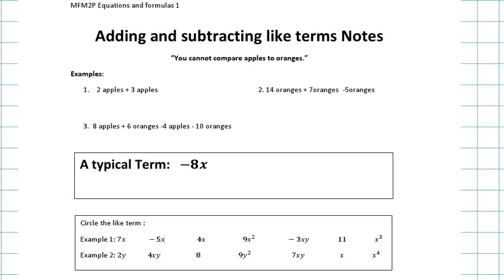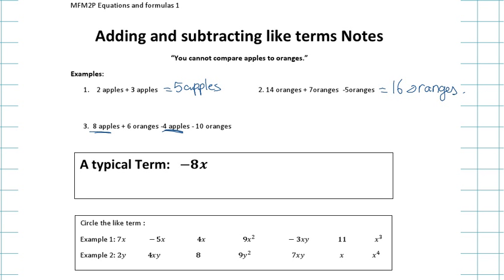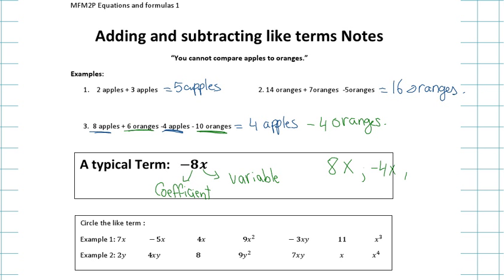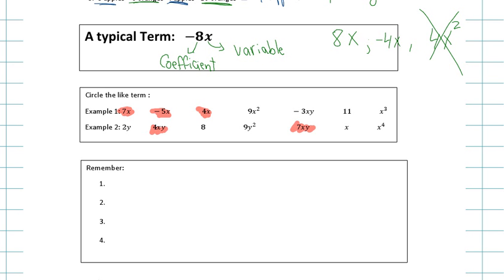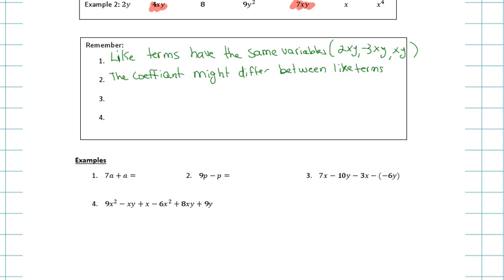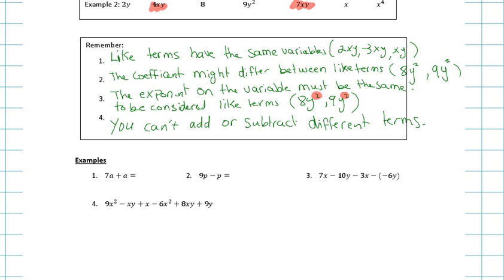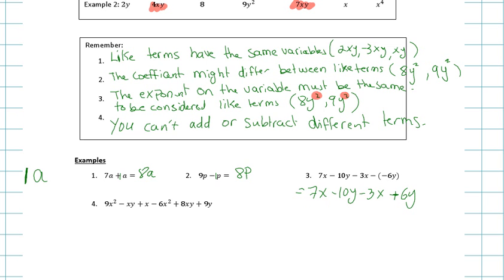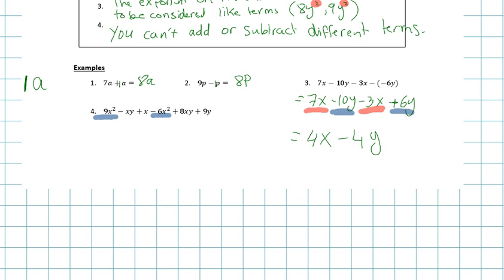April 25 adding and subtracting like terms